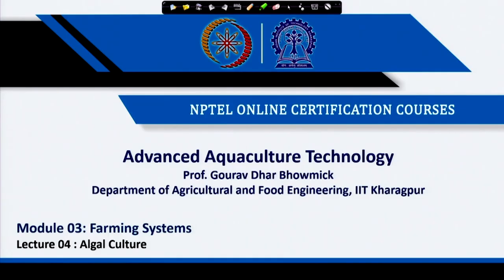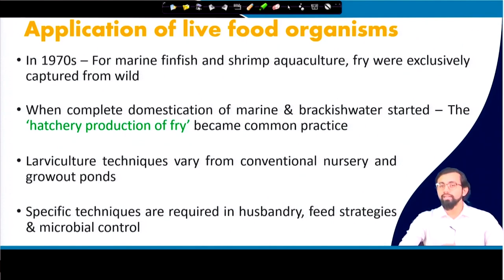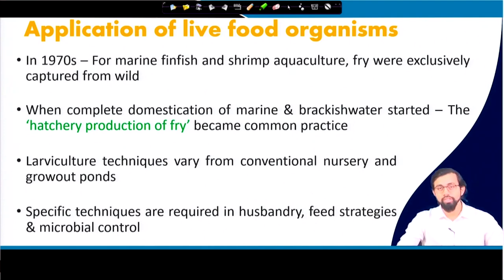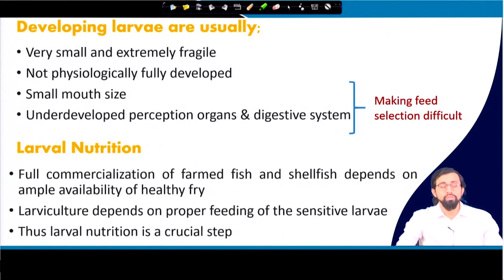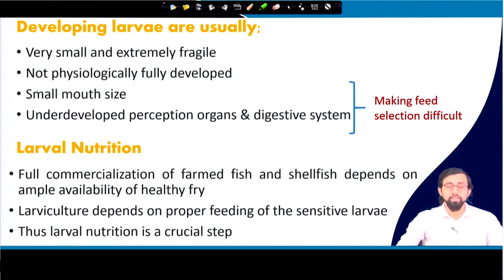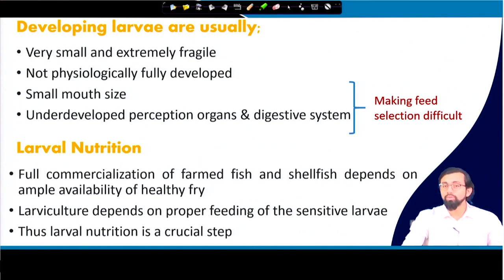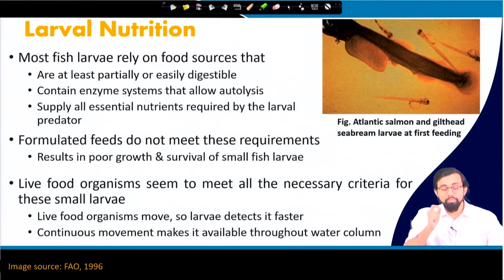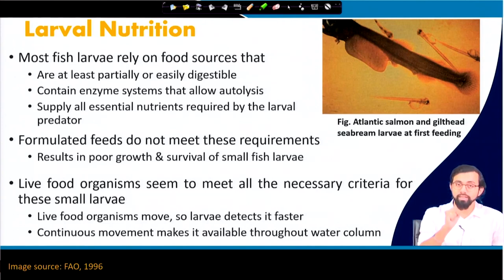Algal Culture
Subject : Multidisciplinary
Course :  Advanced Aquaculture Technology